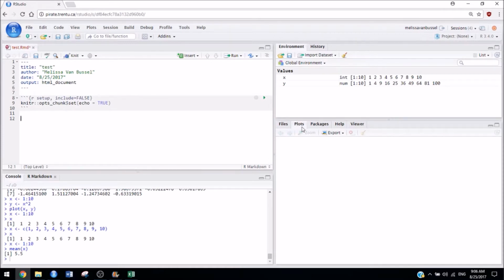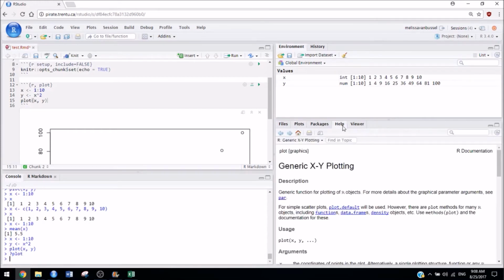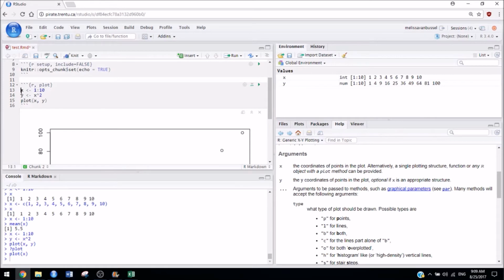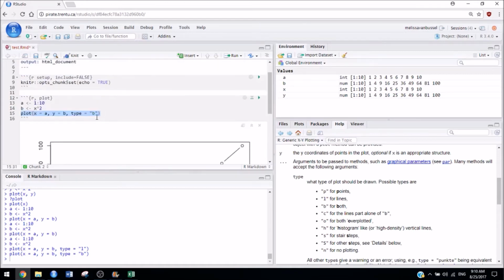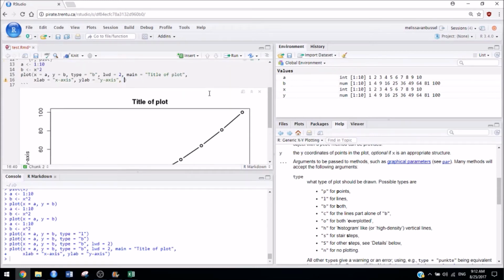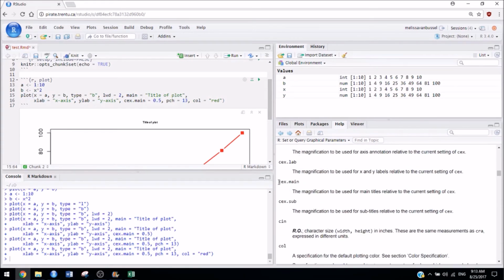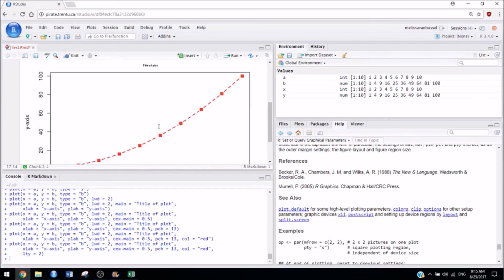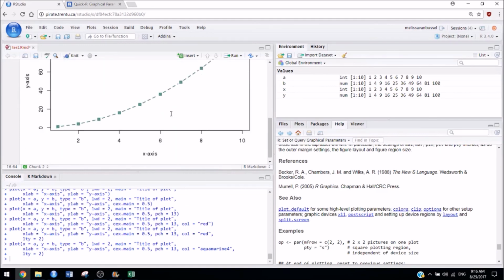(using RStudio) Basic Plots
Narrated by TA Melissa Van Bussel.